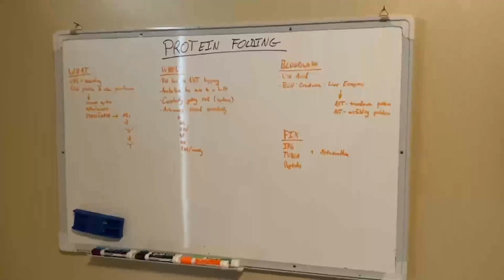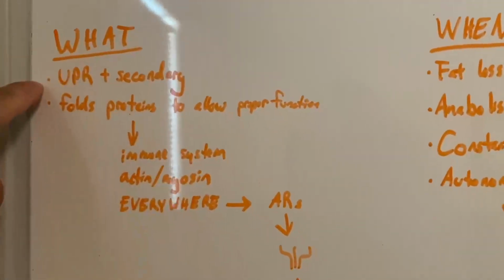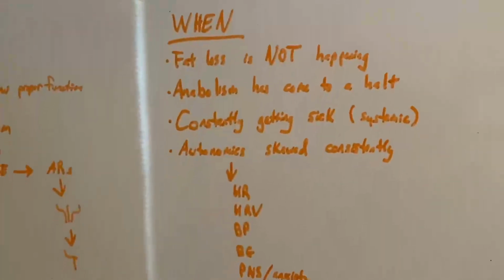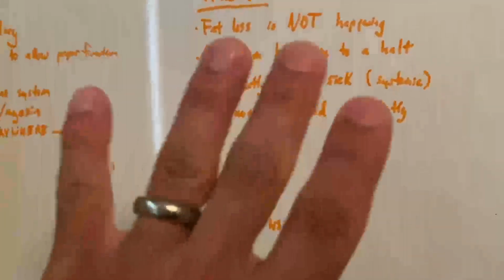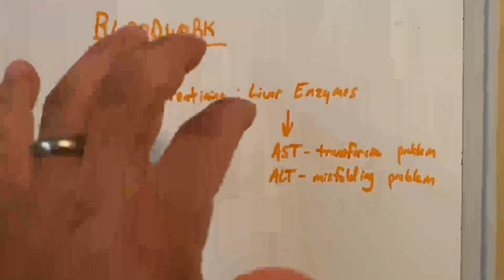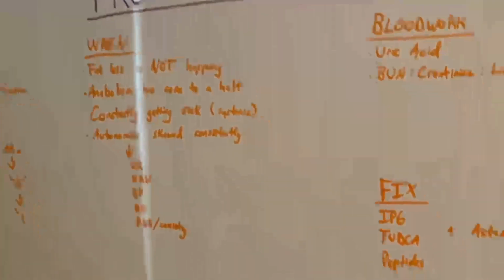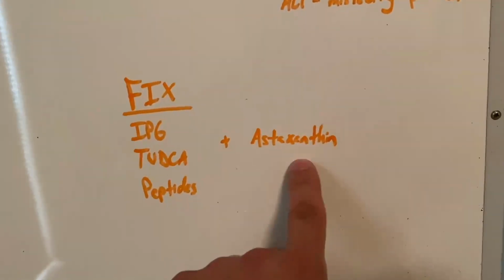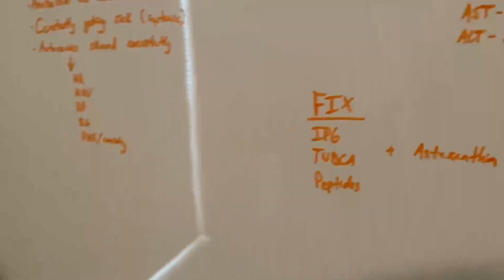The Biggest Lies You're Consistently Being Told About All Types of Protein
3- Unfathomable Testosterone Boost, Sex Drive Boost & Extreme Lean Muscle Builder

Watch ccccc, .